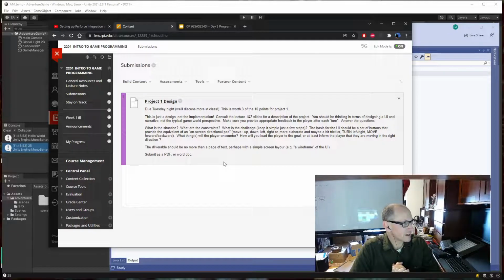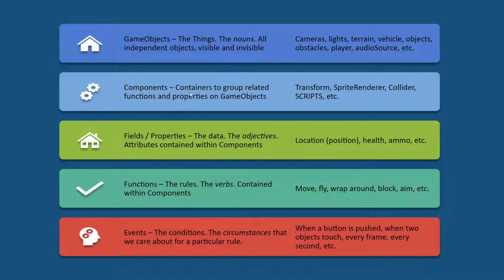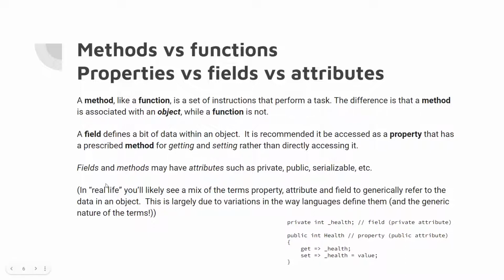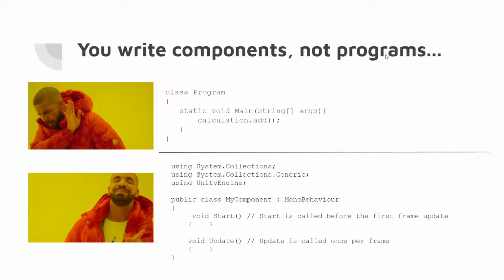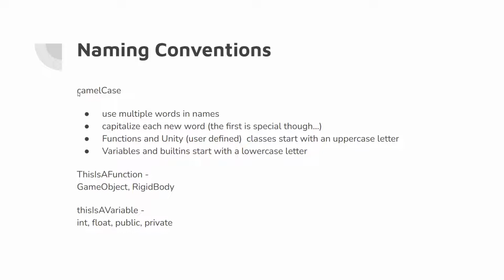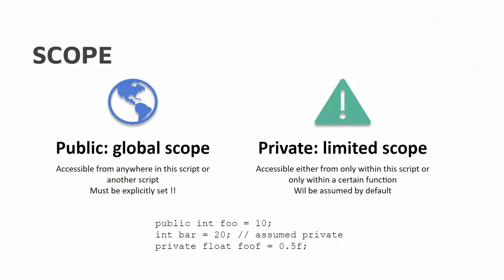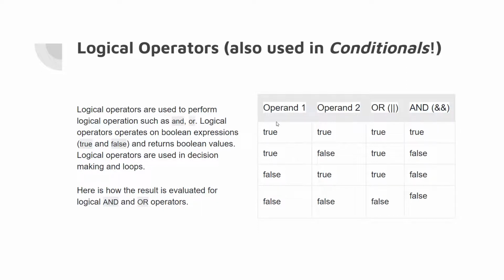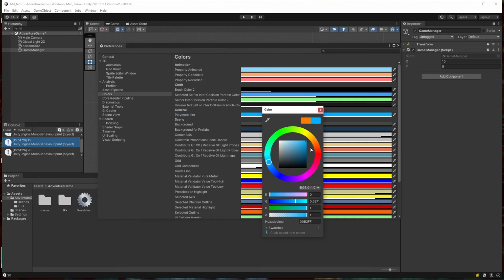IGP Day3 PM - C# in unity, plus a hint of Unity's UI